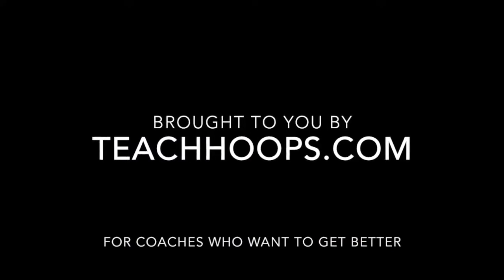5 Great Basketball Shooting drills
basketball resources

Coach Unplugged

Basketball drills,

basketball coach,

basketball workouts,

passing drills,

shooting drills,

basketball conditioning,

basketball jerseys,

basketball shot,

basketball ball,

basketball training,

basketball camps,

youth basketball,

basketball recruiting,

basketball tryouts,

basketball coach,

FDD

Funnel Defense